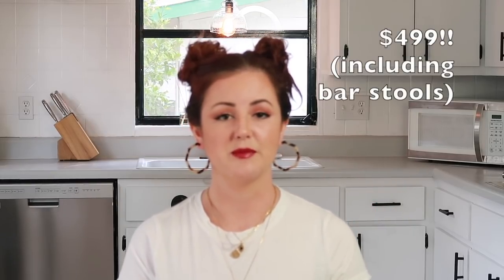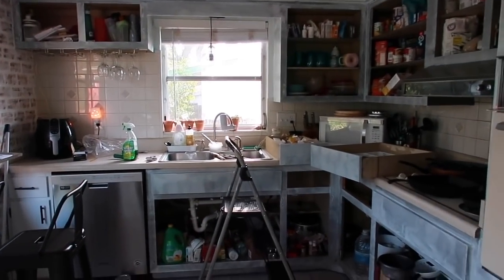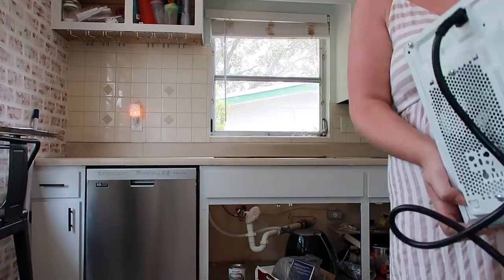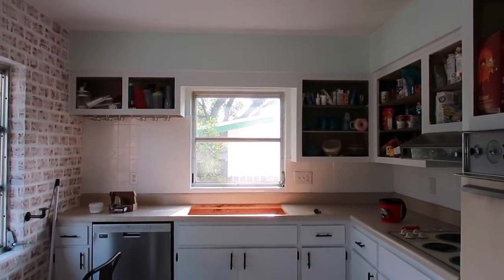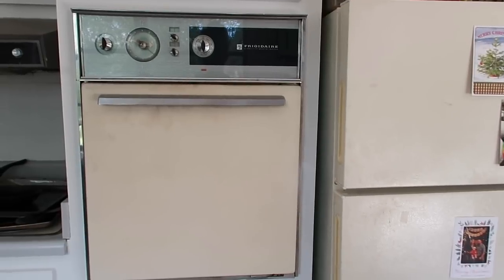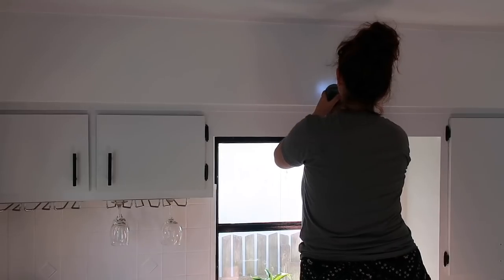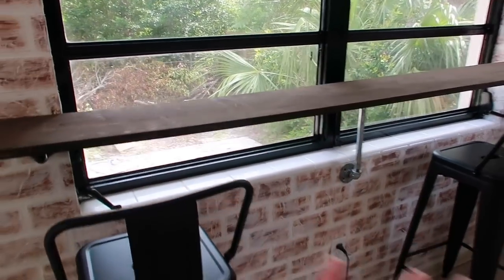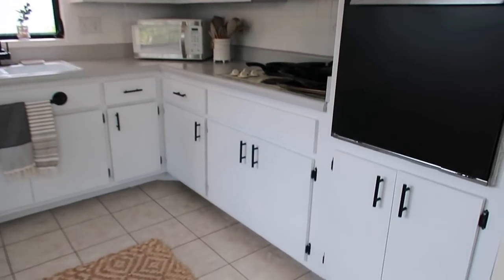EXTREME DIY KITCHEN MAKEOVER ON A BUDGET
List of products below! This video took me weeks and a lot of elbow grease, but I love the end result!! Products listed below!

Products Used:
-Tile paint - $23
-Wood for shelf and bar - $18 - Home Depot
-Faucet - $90 (with base cover)
-Oven and range paint - $15
-Stools - $95
-towel Bar - $30
-Decor from hobby lobby - $60
-Sink paint - $4 - (much cheaper at Home Depot but heres a
-Rustoleum Countertop Coating - $22 - Home Depot or Lowes
-New Hinges and handles - $15 (I had leftover hinges) and $33
-Quart of paint for wall - $13 - Home Depot (color is Bit of Sugar by BEHR)
-Rustoleum Linen Chalk Paint - $18
-industrial bars for shelf - $8 each = $24 - Home Depot
- Light - $39
TOTAL = $499

Plus rollers and brushes, but I had some leftover. You can get cheap foam brushes for $1 at Home Depot and roller sets including trays for about $6. I also already had stain in Dark Walnut that will run you about $4-5

Window Paint: Rust-oleom Professional High Performance Protective Enamel in Gloss Black

All music by Dyalla Swain!